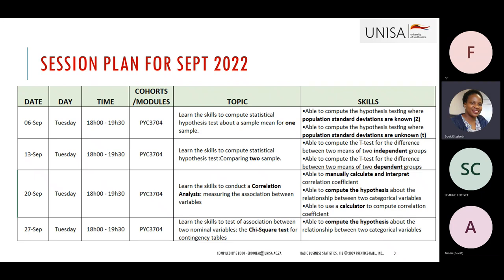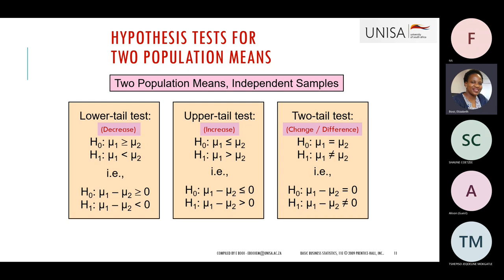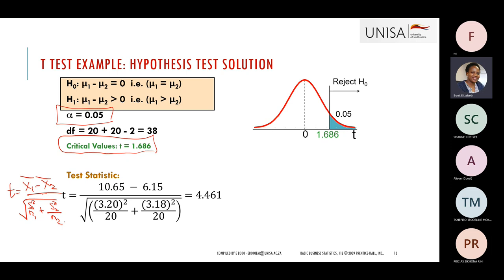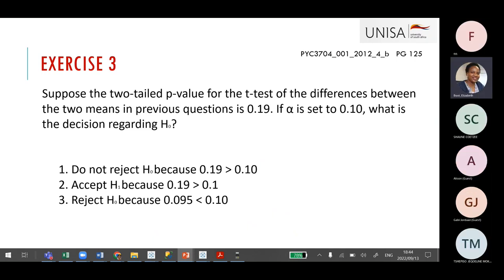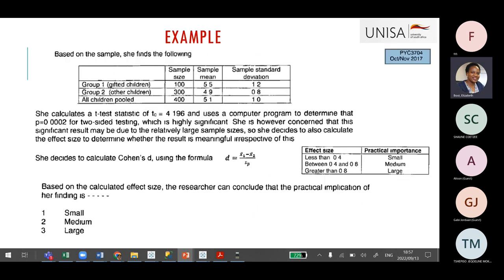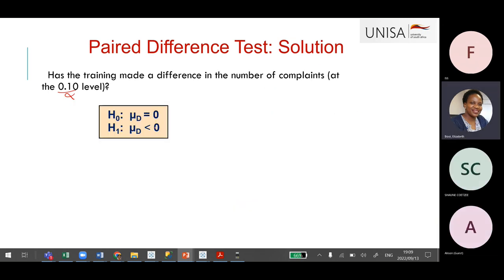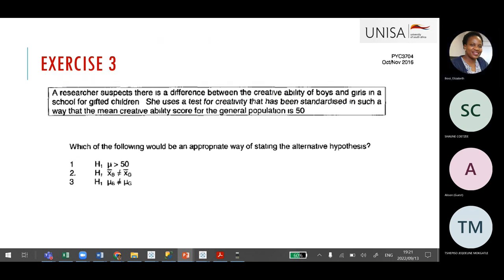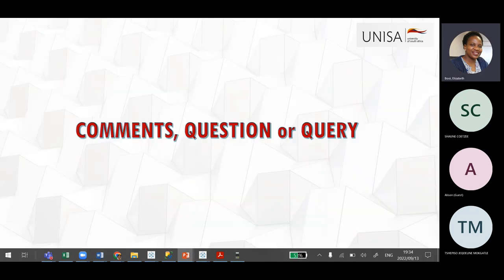Basic Statistics in Human Sciences 13 Sept 2022 | Hypothesis Testing | Comparing two samples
PYC3704 Hypothesis Testing | Comparing two samples

Independent samples and paired samples